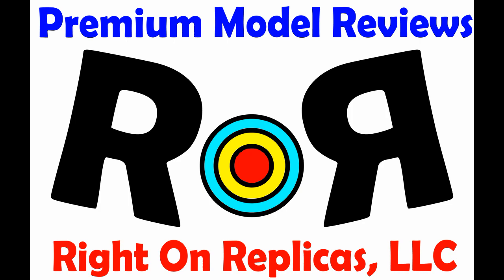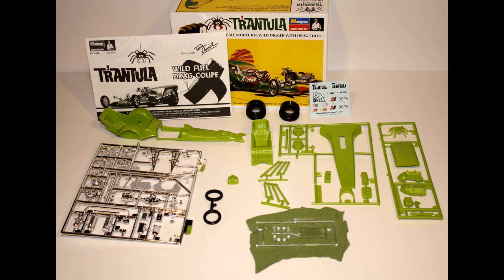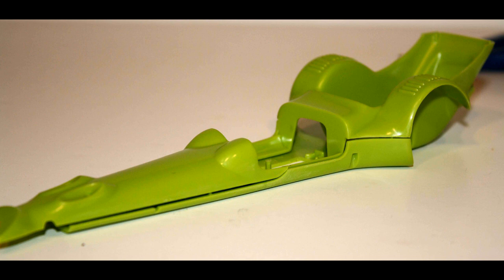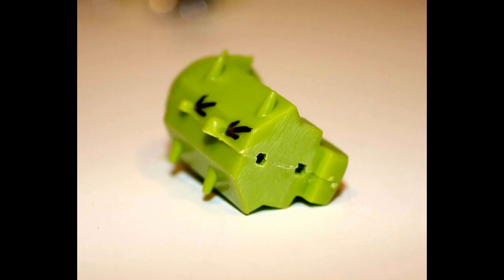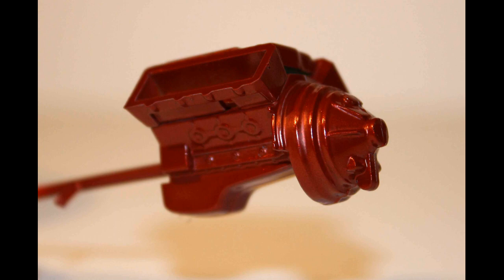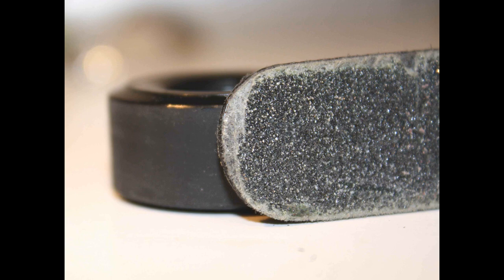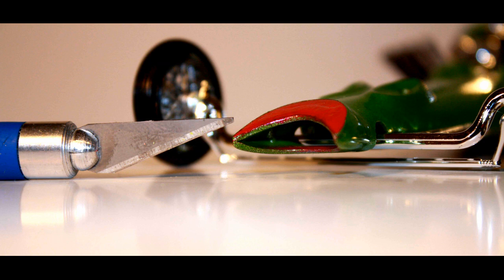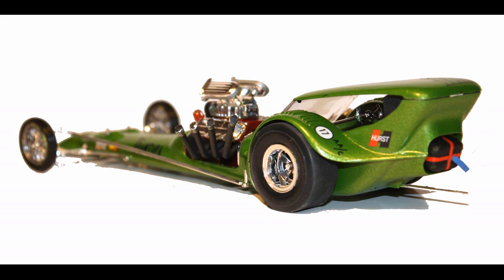How to Build the T’rantula by Tom Daniel 1:24 Scale Monogram Model Kit #85-4298 Review